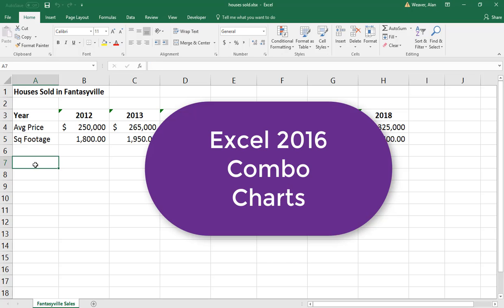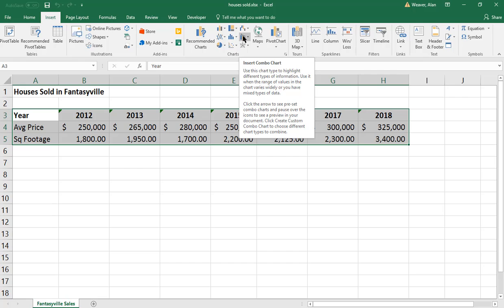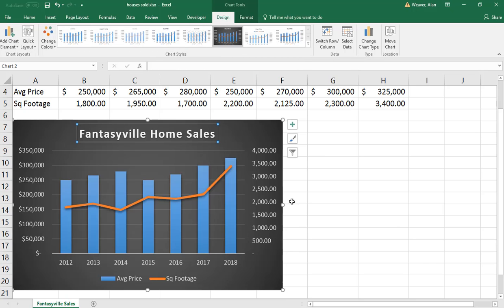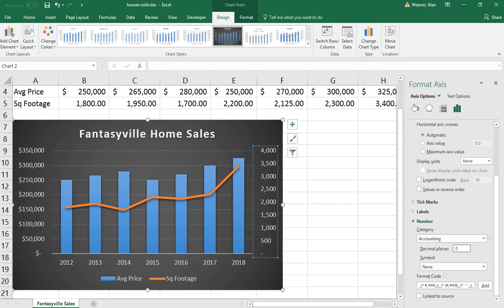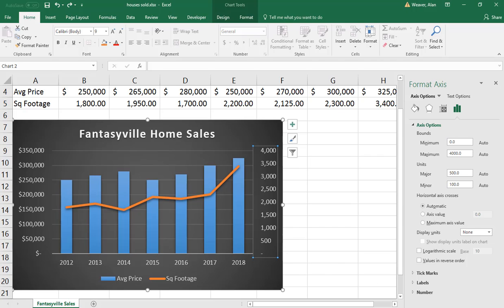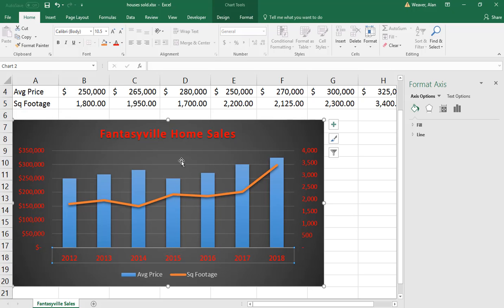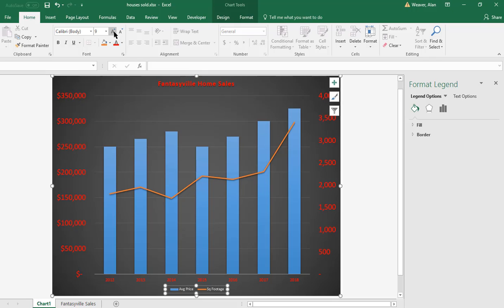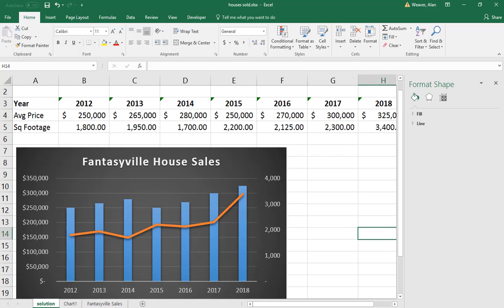Excel 2016 combo chart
Combo charts are fairly simple - please note if you have years, format them as "text" by typing an apostrophe before each one, i.e. '2018          file